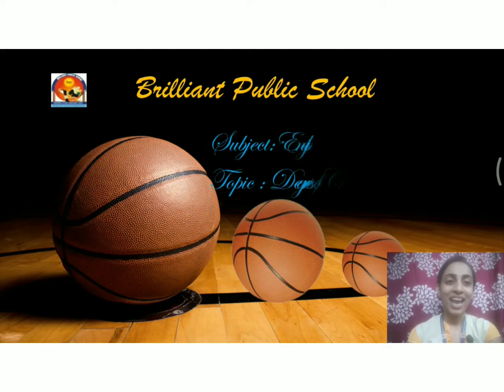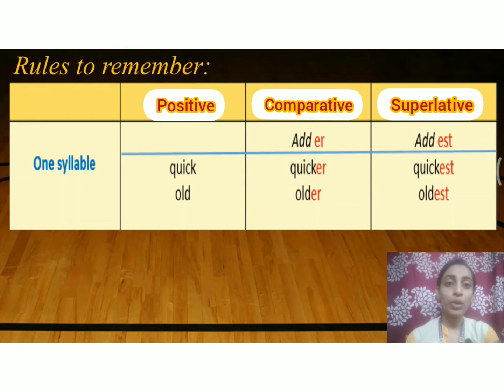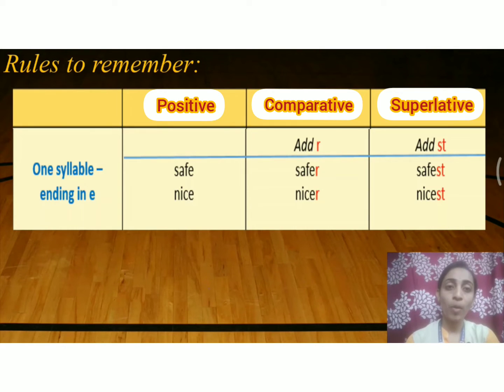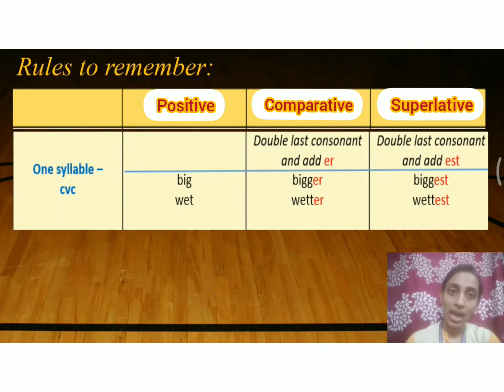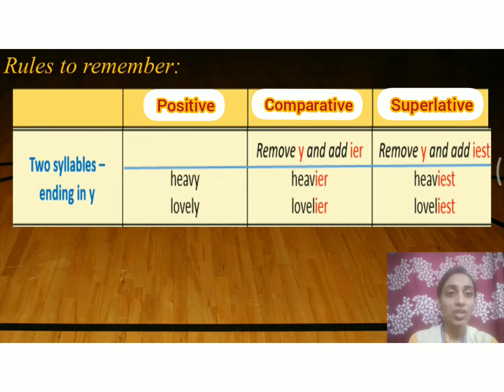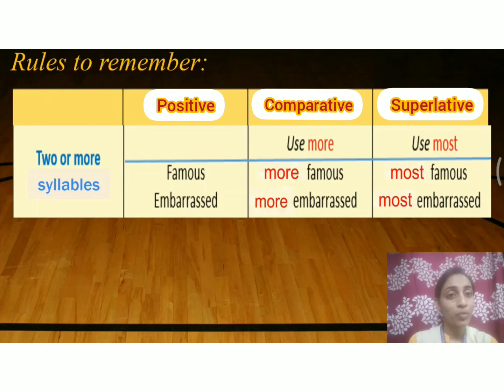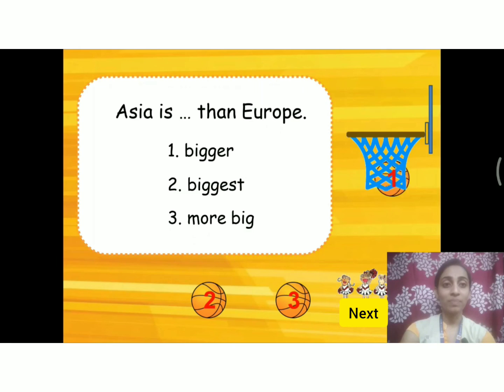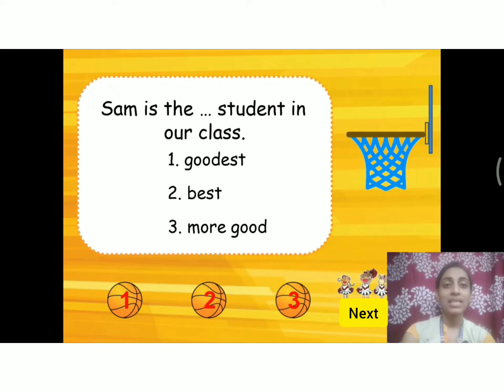Subject-English ,Topic-Degrees of Comparison Part2